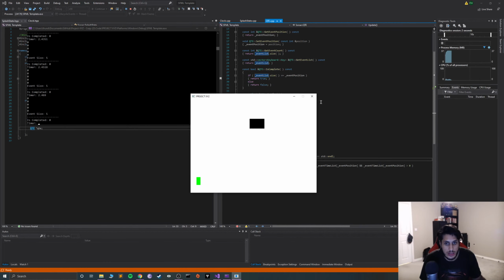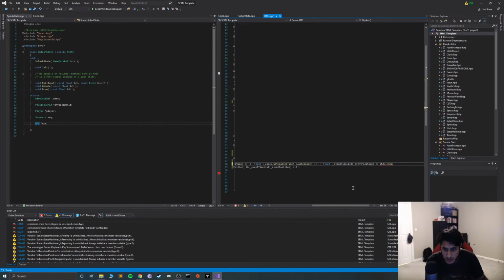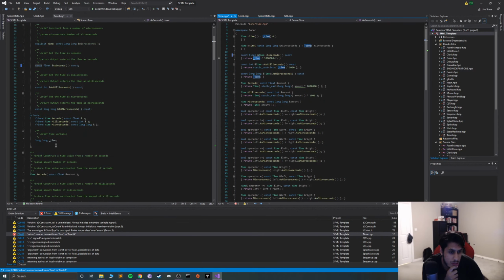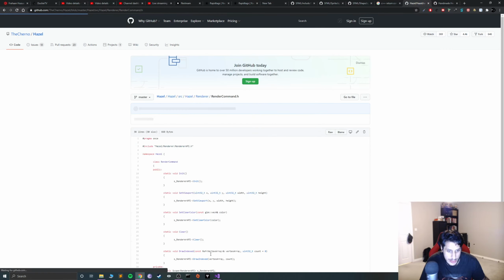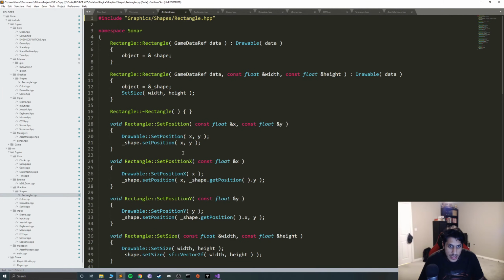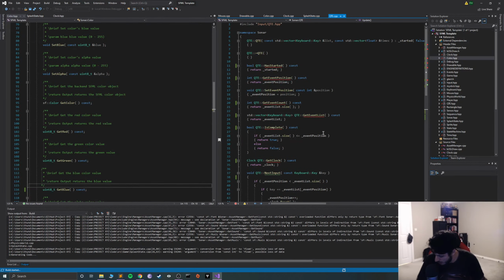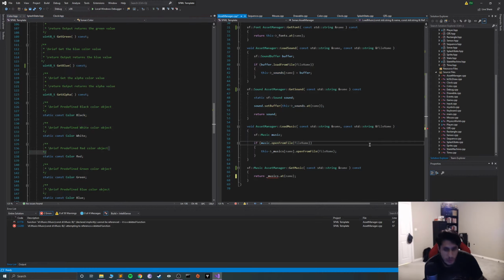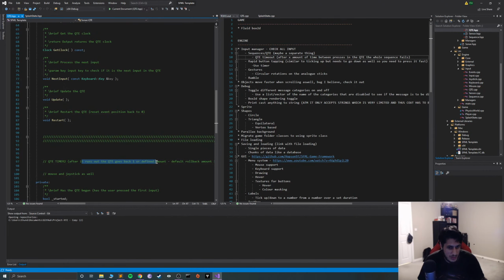Game Engine Coding Livestream Part 4 - Fixing Engine Clock/Timer Issue